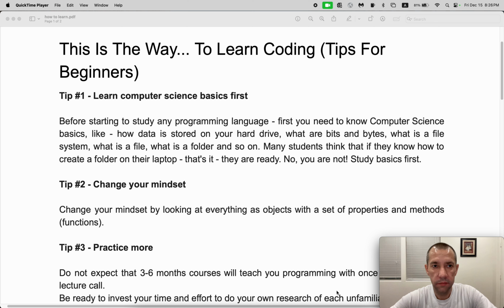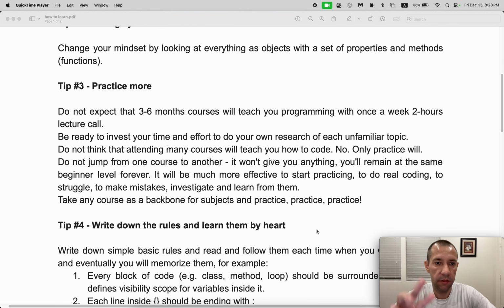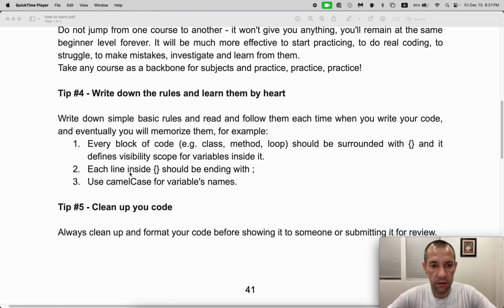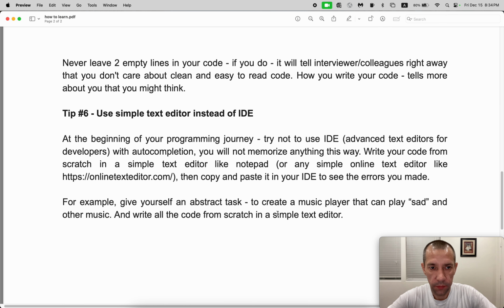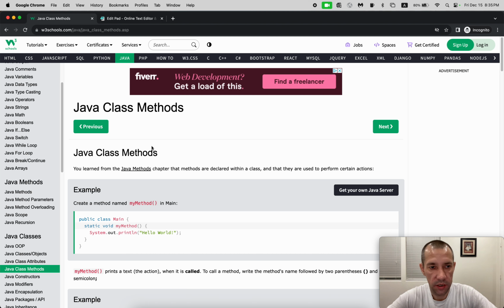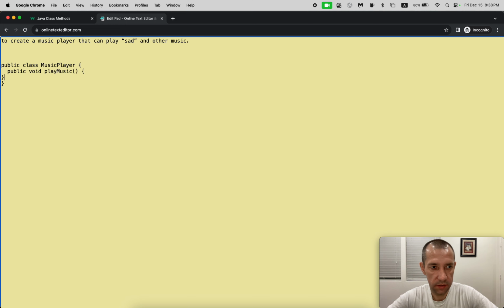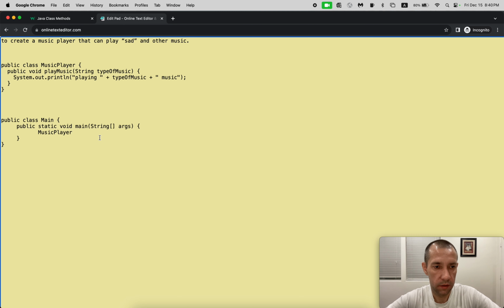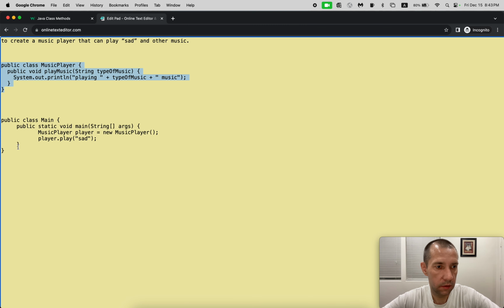This Is The Way... To Learn Coding (Tips For Beginners)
Or, if you are preparing for QA Test Engineer interviews, consider buying my ebook, it is fully written by me and not generated by any AI - Manual & Automation QA Engineer Interview Preparation Handbook (Java, Web, Selenium)